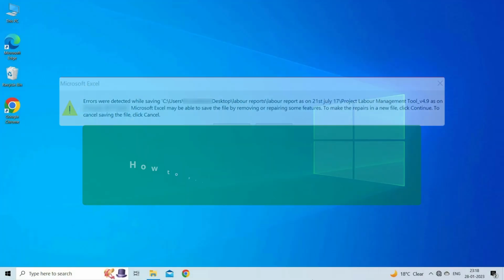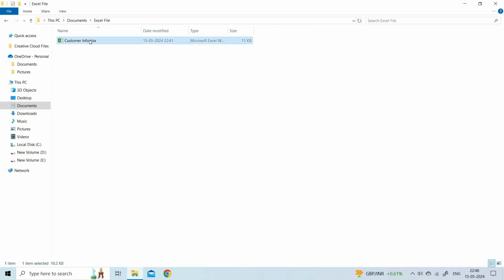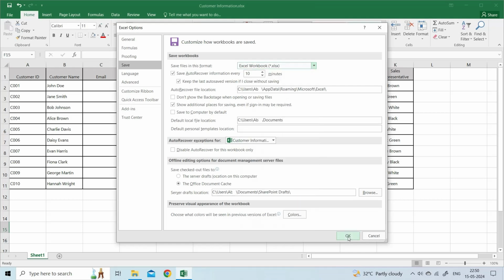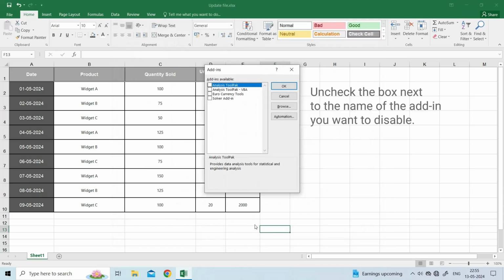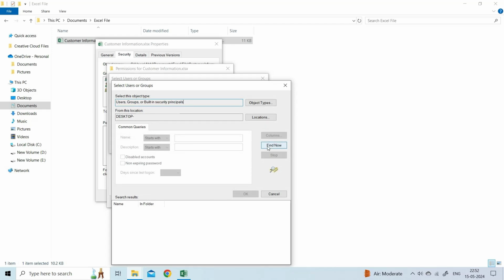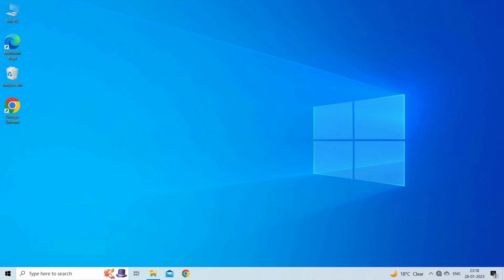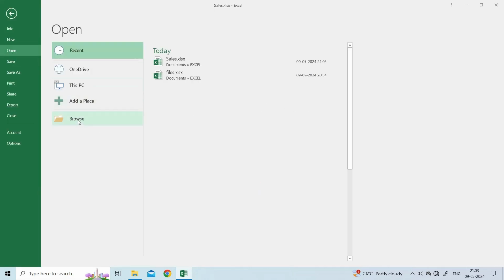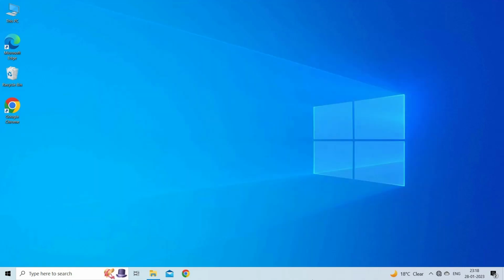Errors Detected While Saving Excel: Top 7 Solutions Revealed! | Excel Tech & Tricks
Errors detected while saving Excel? This frustrating issue can interrupt your workflow, but don’t worry—this video has you covered. Learn the exact steps to resolve these errors, whether it's a compatibility issue, a file format problem, or something else entirely.

Key Moments in Video:

0:00 Intro
0:36 Solution 1: Rename the Excel File
0:58 Solution 2: Change the Default File Format
1:44 Solution 3: Disable Excel Add-ins
2:22 Solution 4: Edit the Excel File Permissions
3:29 Solution 5: Open Microsoft Excel in a Safe Mode
3:54 Solution 6: Use Open and Repair Tool
4:37 Solution 7: Use the Excel Repair Tool